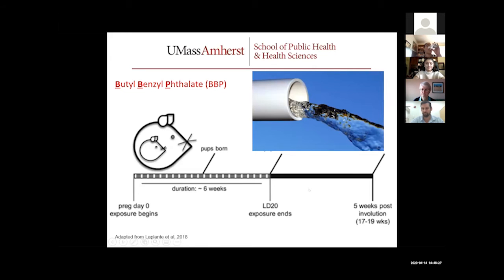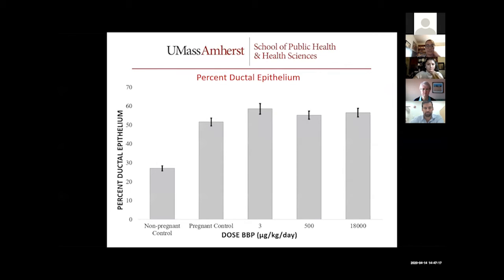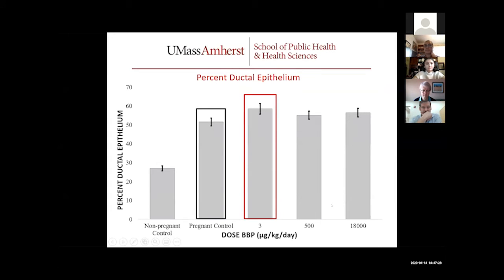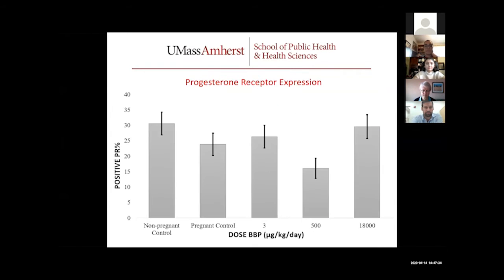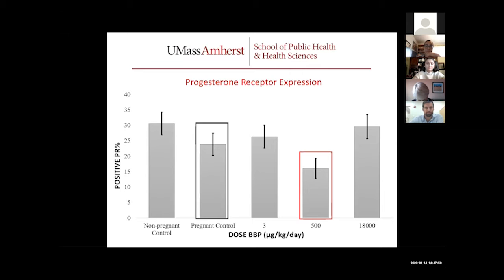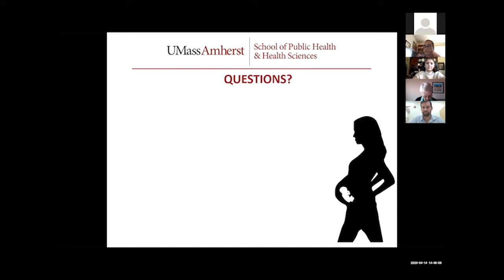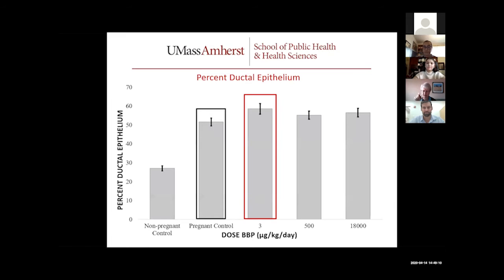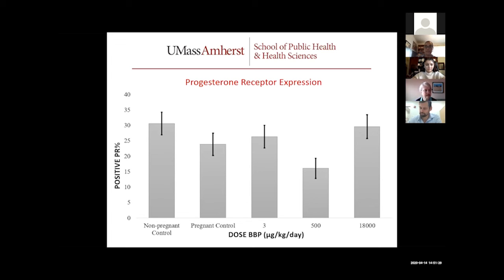'Virtual' Research Day 2020, Joshua Mogus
Exposure to Butyl Benzyl Phthalate during pregnancy and lactation alters maternal mammary morphology and progesterone receptor expression in Balb/C Mice
By Joshua Mogus, PhD
Environmental Health Sciences